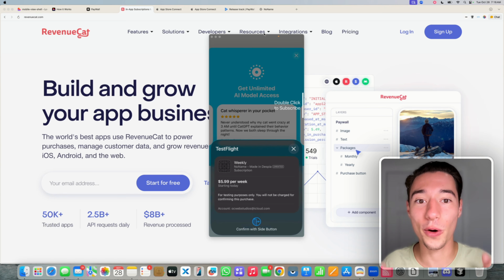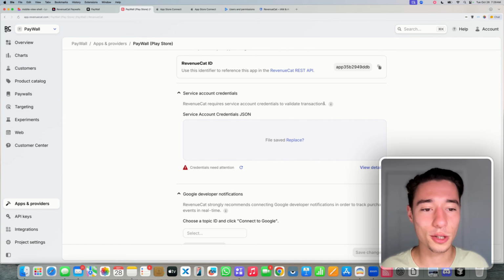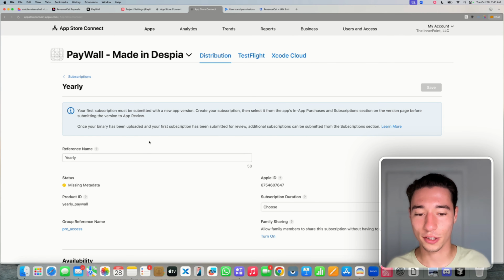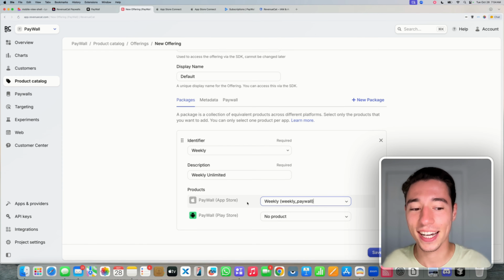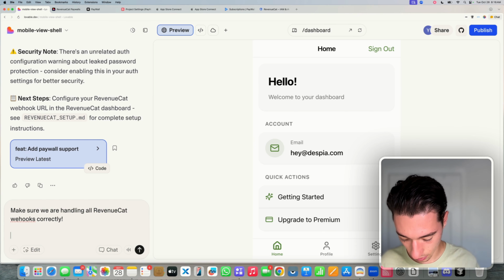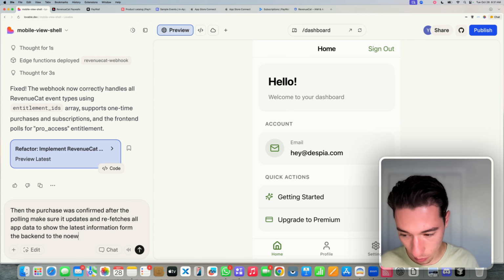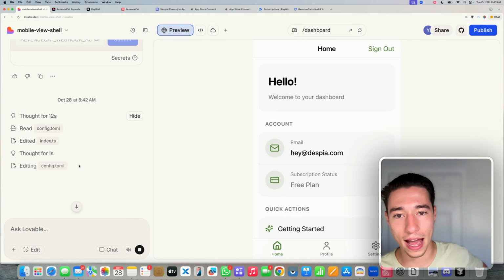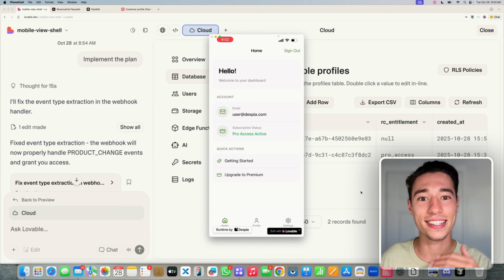I Setup In-App Purchases in Lovable - Full 90/min Course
Learn how to set up native in-app purchases for your Lovable mobile application using Revenue Cat's high-converting paywalls. This tutorial covers complete setup for both iOS App Store and Google Play Store, including subscriptions, products, entitlements, and webhook integration.

📚 CHAPTERS:
0:00 Introduction - Native In-App Purchases with Lovable & Revenue Cat
0:30 What You'll Learn in This Tutorial
0:47 Creating Revenue Cat Account & New Project
1:04 Setting Up App Store Connect Integration
2:03 Connecting App Store to Revenue Cat
2:49 Navigating App Store Connect
3:06 App Store Connect API Configuration
4:13 Verifying Vendor Page & App Store Setup
4:23 App Store Integration Complete
4:41 Setting Up Google Play Store Integration
4:53 Google Play Console Setup
4:55 Getting Google Play Package Name from Despia
7:02 Creating Service Account in Google Cloud
9:08 Setting Account Permissions in Google Cloud
9:22 Granting Financial Access Permissions
9:40 Following Revenue Cat Documentation
10:01 Revenue Cat Google Play Configuration
10:06 Returning to Google Play Console
10:18 Google Cloud Console Configuration
10:31 Adding Service Account Key
10:36 Creating JSON Key File
12:09 Google Play Developer Notifications Setup
12:47 Setting Up Google Cloud Pub/Sub
14:31 Enabling Required Google Cloud Services
15:17 Google Cloud Console Navigation
17:17 Configuring App Providers in Google Play
17:41 SDK API Keys Setup for Revenue Cat
18:08 Getting Global Project ID
18:13 Revenue Cat Integration Complete
18:32 Publishing App Configuration
19:34 Understanding Products & Subscriptions in Revenue Cat
20:05 Creating Subscription Plans in App Store Connect
20:13 Setting Up Subscription Products
21:08 Configuring Weekly Pro Access Subscription
23:01 Testing vs Production Subscription Setup
23:31 Subscription Duration & Pricing Configuration
25:43 Setting Up Lifetime Access Products
27:33 Importing Products into Revenue Cat
27:42 Understanding Entitlements in Revenue Cat
28:06 Creating Products in Google Play Console
28:31 Setting Up Pro Access Entitlement
31:12 Managing Subscriptions in Both Stores
33:12 Creating New Entitlement for Pro Features
34:17 Creating Paywall & Offerings Setup
34:21 Setting Up Product Packages
35:19 Adding iOS Products to Offering
37:22 Configuring Paywall Packages
39:32 Customizing Package Names & Descriptions
41:30 Paywall User Experience & Design
43:26 Publishing the Paywall
45:32 Setting Up Webhooks & Backend Integration
45:40 Webhook Integration for Purchase Validation
51:31 Attaching Revenue Cat Webhooks
51:37 Common Webhook Events Documentation
55:30 AI Implementation of Webhook System
55:32 Verifying Webhook Setup
58:21 Testing Purchase Flow in Lovable App
60:47 Viewing User Entitlements & Pro Access Status
63:28 Testing Upgrade to Premium Flow
65:31 Purchase Confirmation & Entitlement Activation
67:30 Lovable App Implementation Details
67:48 Webhook Authentication & Security
69:30 Implementation with Lovable Backend
71:30 Webhook Integration with Backend
73:22 Integrating Webhooks into Lovable Code
76:00 Additional Revenue Cat Configuration
77:30 Paywall App Configuration Complete
79:33 Webhook Event Handling
80:32 Revenue Cat Data Integration with Lovable/Supabase
81:32 Financial Information & Reporting
82:45 Final Review & Wrap-Up